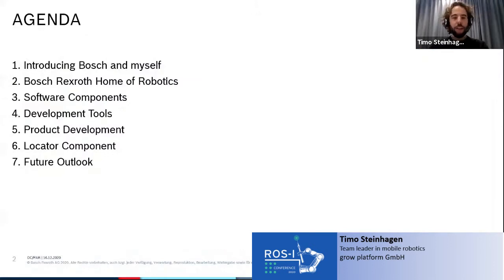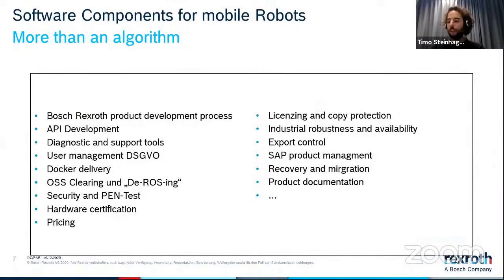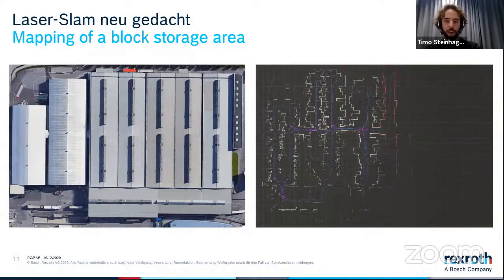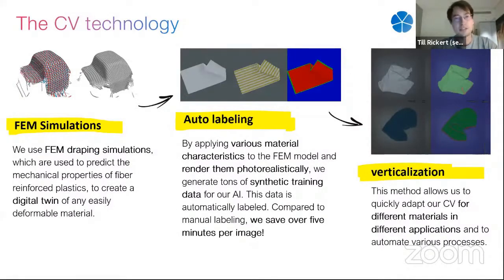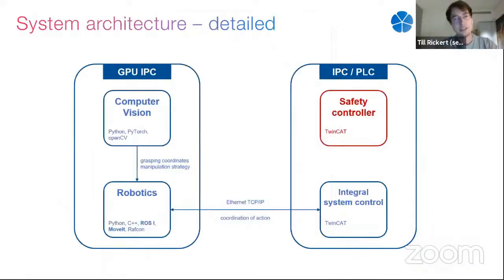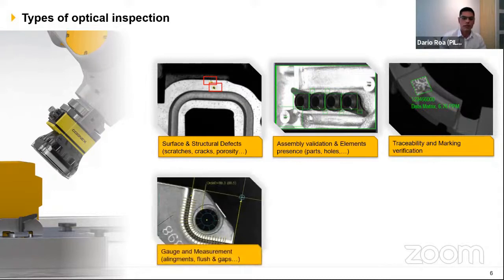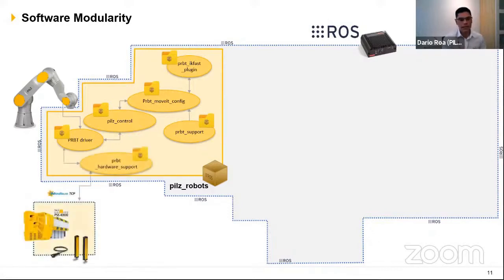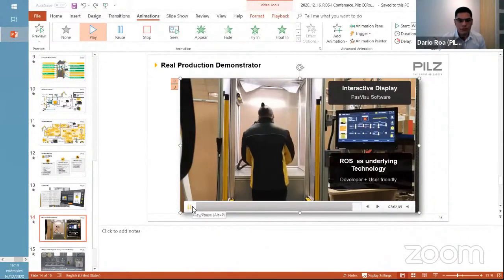riceu2020 session: Industrial Applications